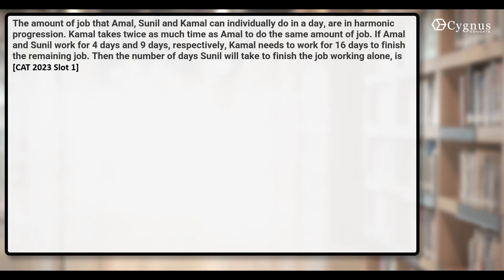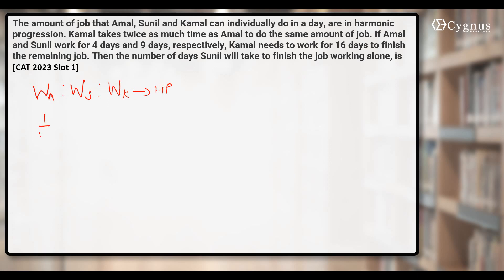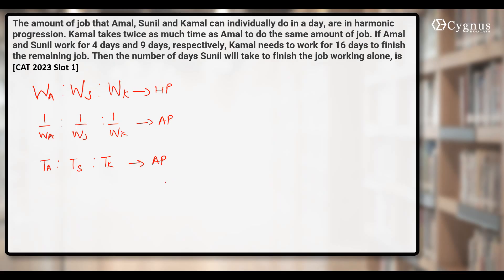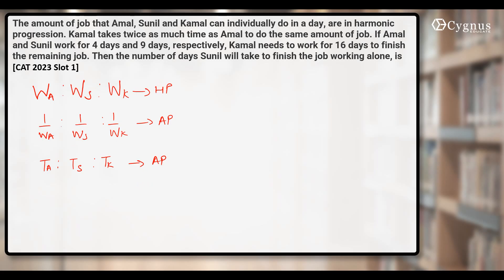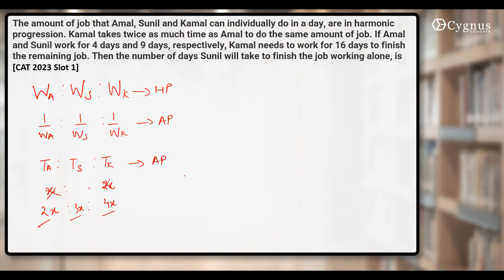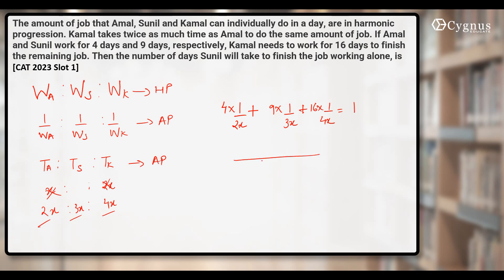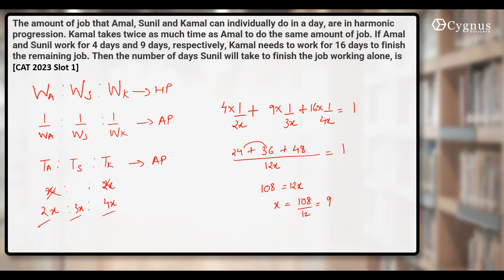CAT 2023 SLOT 1 | The amount of job that Amal, Sunil and Kamal | Time & Work - PYQ I SANDEEP BIKHANI